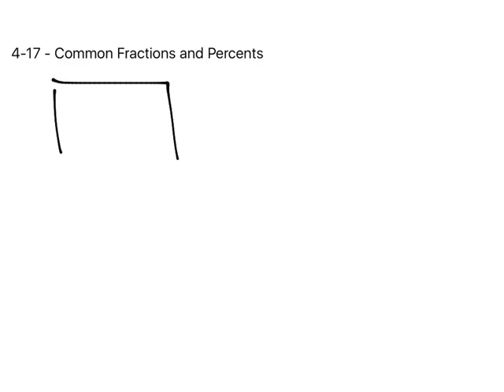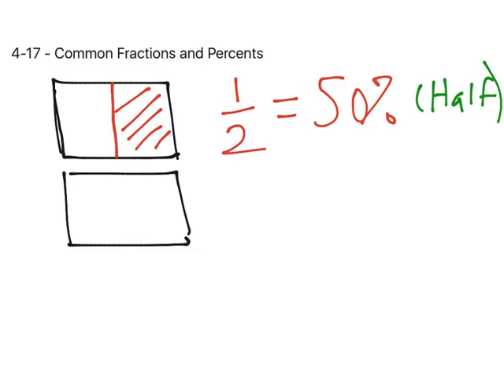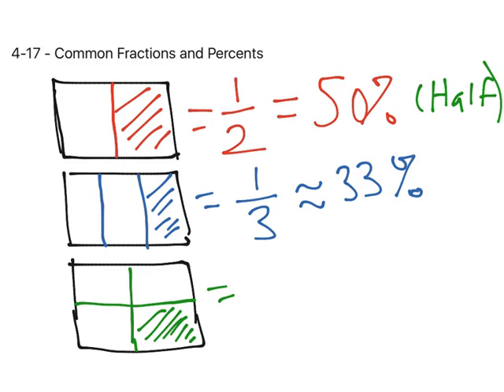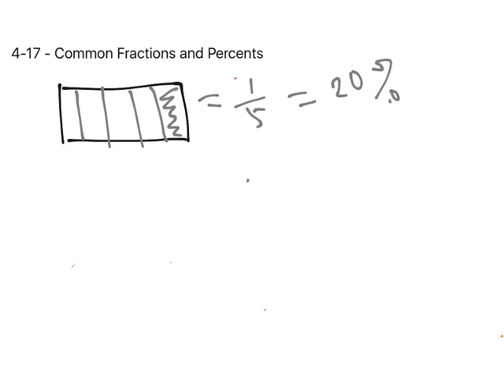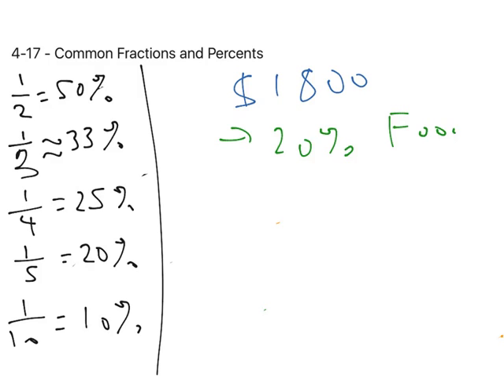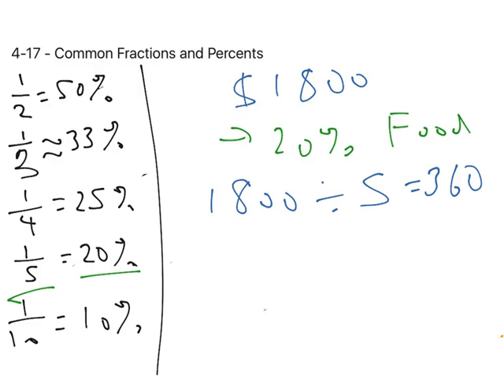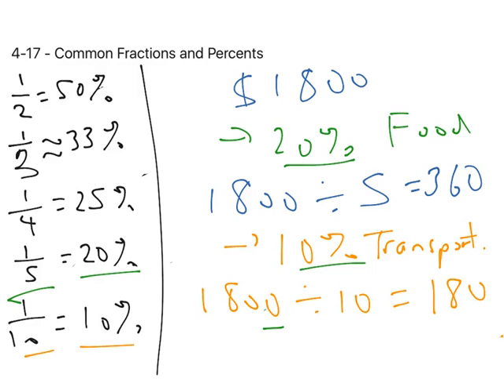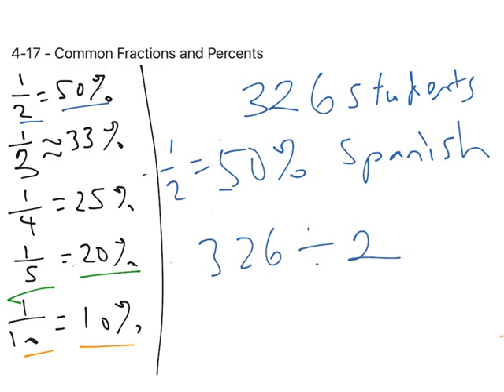4-17 - Math - Common Fractions and Percents